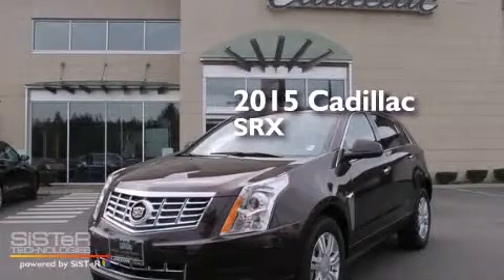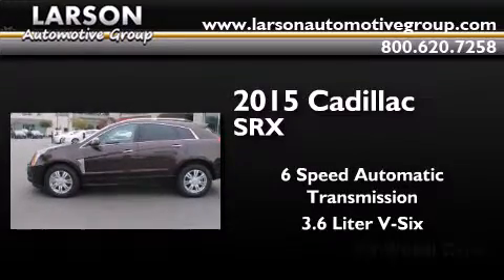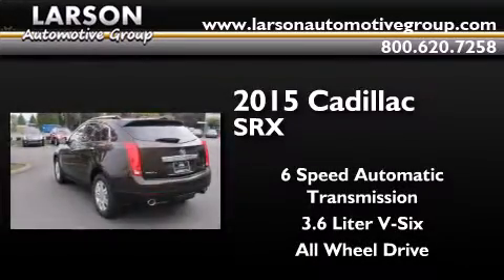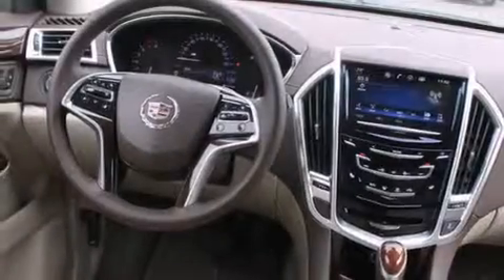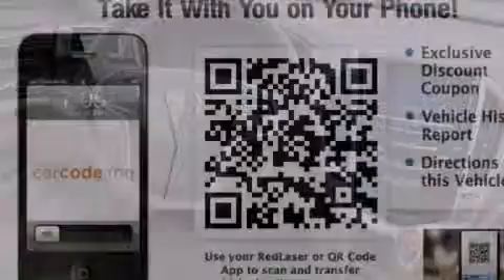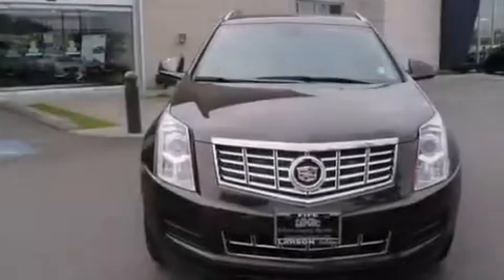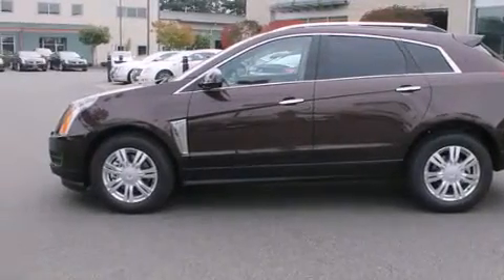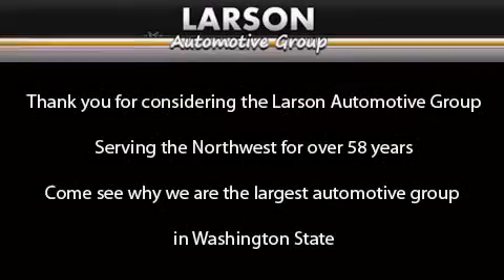2015 Cadillac SRX Puyallup WA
We've been honored to serve the Puyallup WA area , we promise that your experience at our dealership will exceed your expectations ! Year : 2015 Make : Cadillac Model : SRX Engine : 3.6L V6 Trans . : 6 Spd Automatic Exterior : Cocoa Bronze Miles : 5 Interior : Shale W/Bwnstone Lth Stock : C2296 Larson Auto Group 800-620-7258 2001 N Meridian Puyallup , WA 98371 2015 Cadillac SRX Puyallup WA